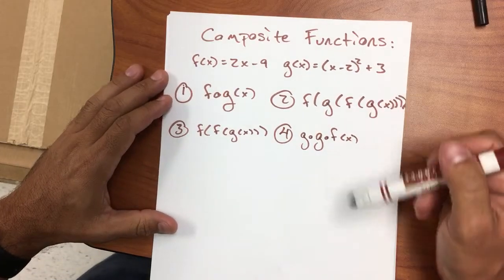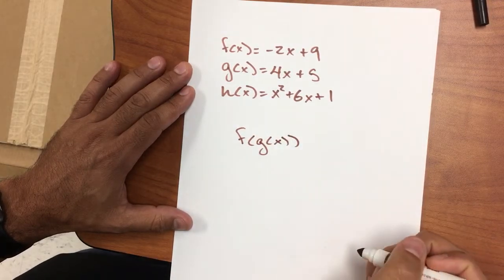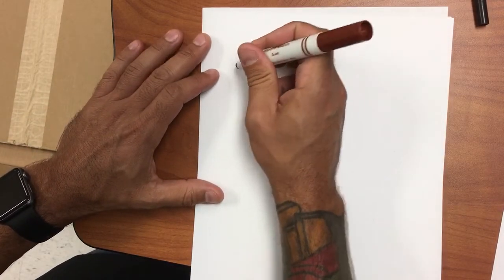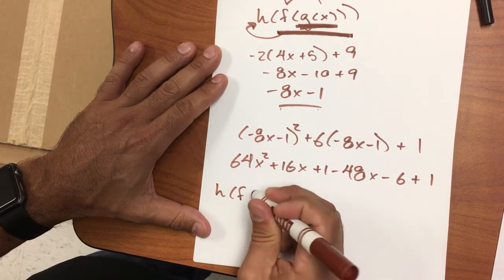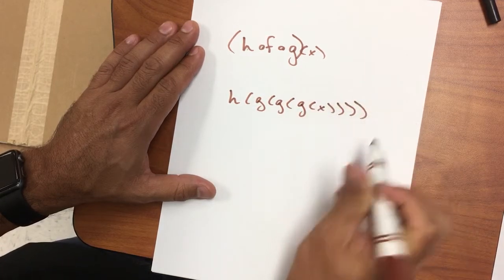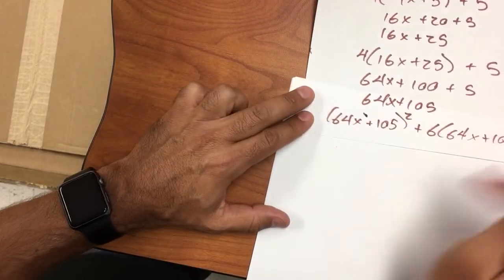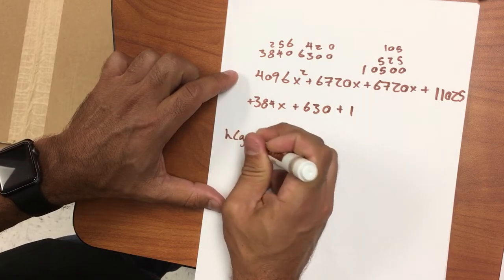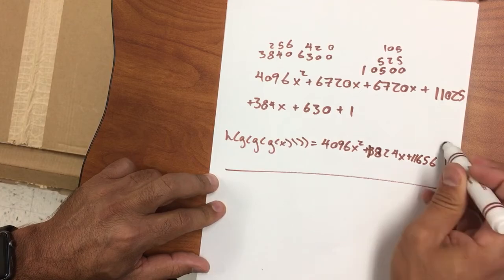Composite functions pre cal